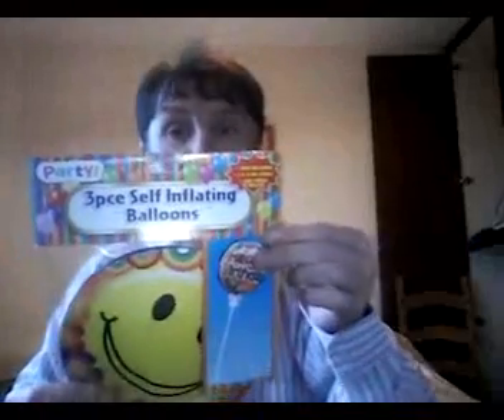PARTY TIME Irish Style. .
PARTY TIME Irish Style. Challenge Merriment Jesting Spoof Comedy.

Hiya everyone I'm Michael from Ireland and my Channel is. Whats In Michaels Bag...a multiple choice of 3 exciting and suprising items, in which YOU have to guess, whats in the bag, and give me a related CHALLENGE. if you dare...with Party Time Irish Style.

Monday Video. Food/Drink Items.
Wednesday Video...Items related to my Personal Life.
Friday Video. Bizarre/Quirky Items.

Many thanks to Mason for all the ArtWork and editing